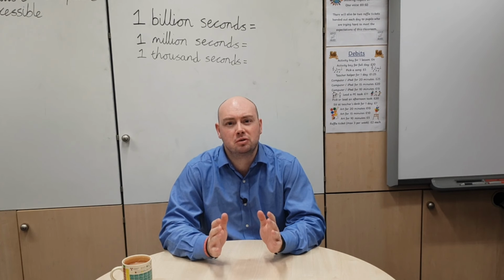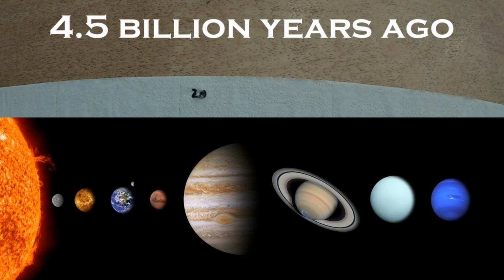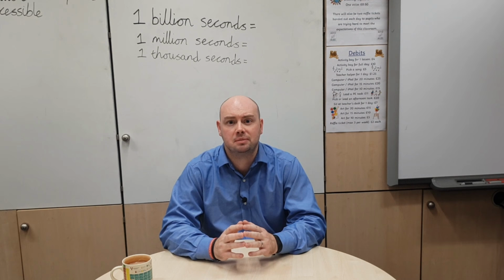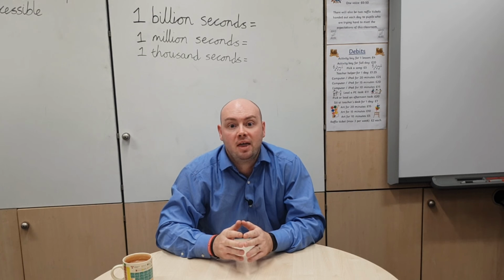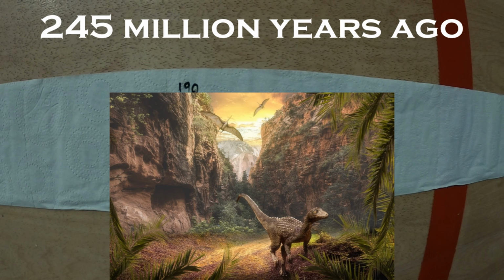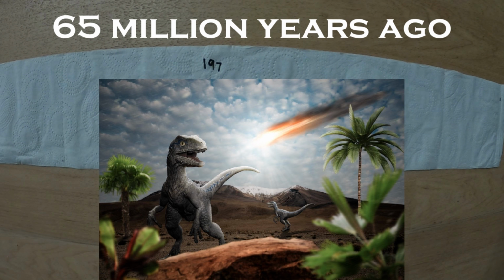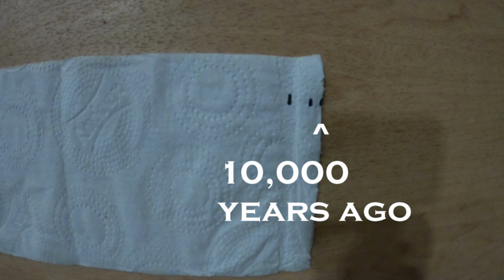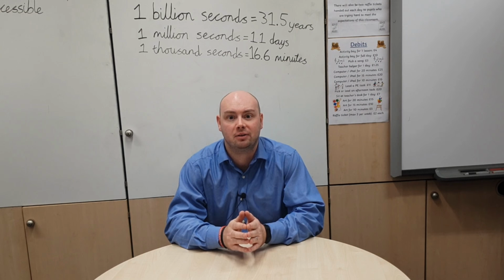Timeline of the Earth: STEM education project for kids / pupils / adults / teachers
Have fun with this STEM education project ideal for kids / pupils looking to learn and adults / teachers looking to support education in school and with home learning.

When did our Solar System form? What has happened over the timeline of the Earth, and where do humans fit into this? Check out this video to find out, and have your mind blown when some large numbers are put into a familiar context.